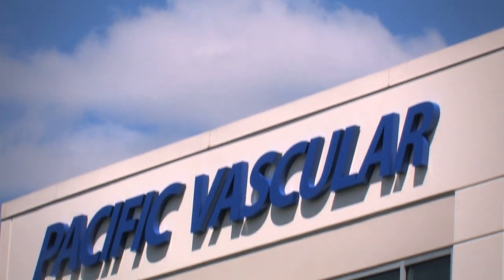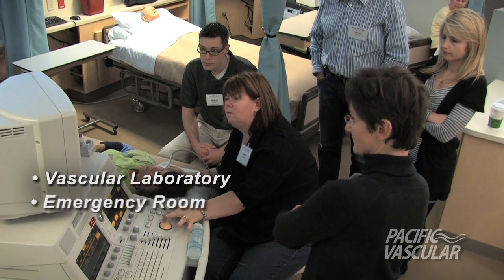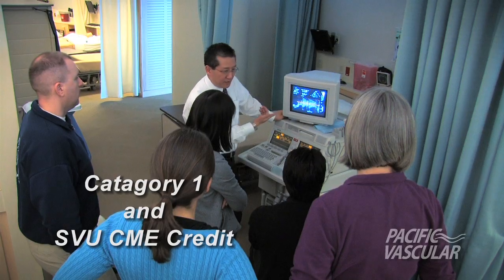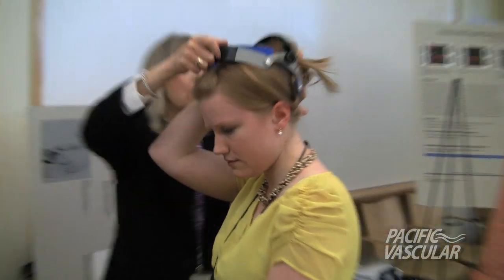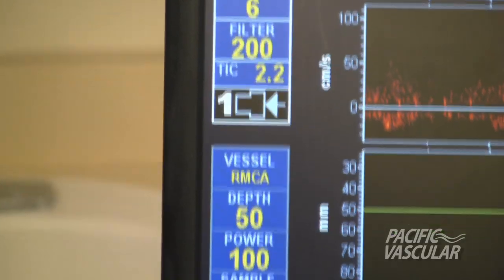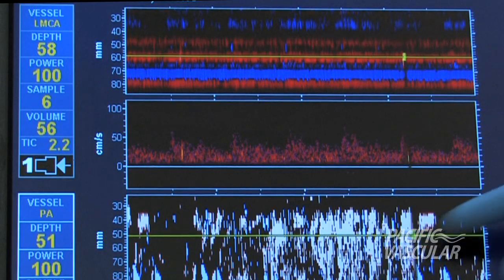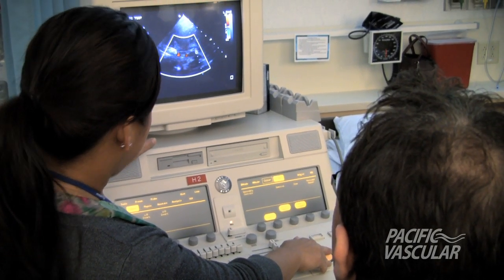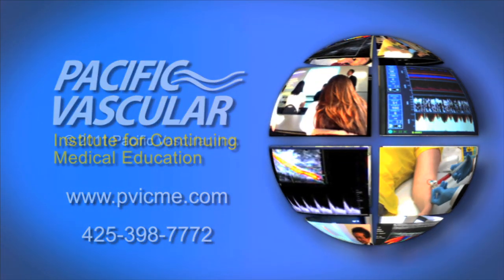Transcranial Doppler & Imaging: Pacific Vascular Institute for Continuing Education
This is a video highlighting PVICME's course on Transcranial Doppler & Imaging, which is held in Bothell, WA.

COURSE DESCRIPTION
PVICME and Swedish Neuroscience Institute continue to collaborate on this well received course which utilizes the educational expertise and resources unique to each organization. The result is a faculty with diverse interests and areas of specialization, a curriculum that is comprehensive and in-depth and hands-on sessions that utilize actual patient models with pathology specific to attendees' needs and interests.

The three-day course is held at the Swedish Neuroscience Institute, a state-of-the-art educational facility conveniently located on Swedish/Cherry Hill Hospital campus.

This course is designed for physicians, sonographers, technologists and other healthcare professionals seeking to acquire the specific skill sets and knowledge base required to perform and interpret transcranial Doppler (TCD) studies. In the course, attendees will learn the basic skills for performance and interpreting TCD, transcranial imaging (TCI) and monitoring studies through didactic lectures and guided hands-on sessions with faculty. Interactive case studies will serve as a basis for development of interpretation skills.